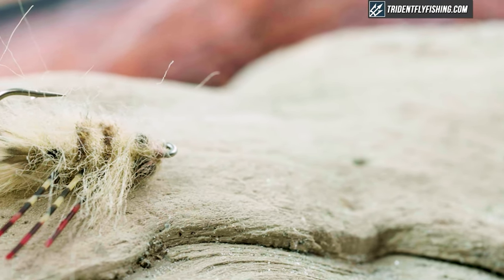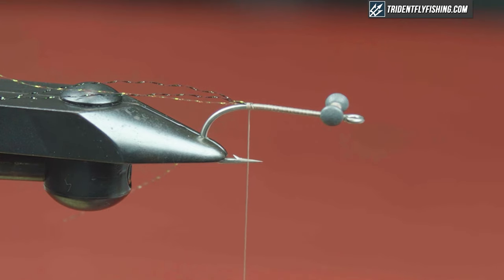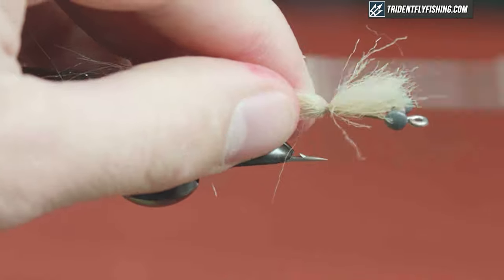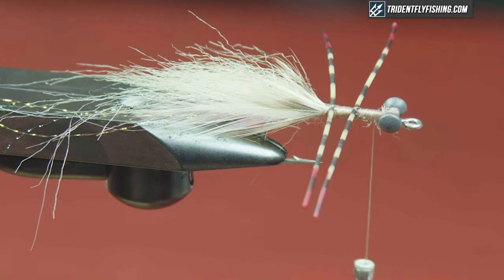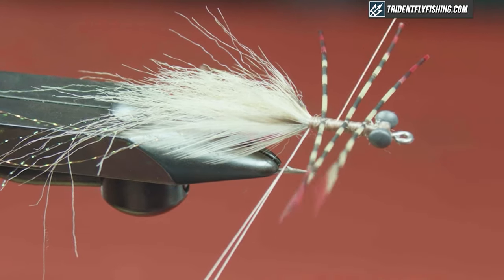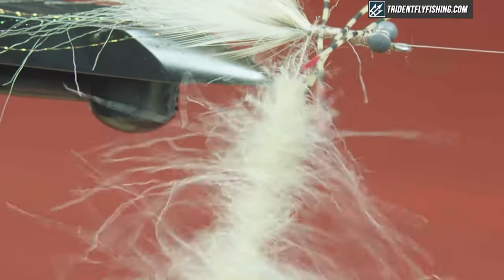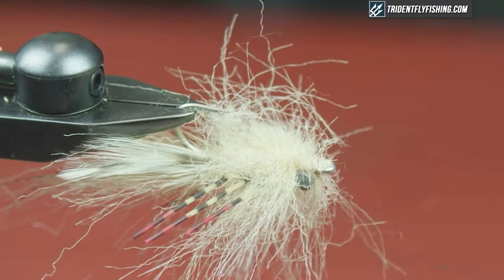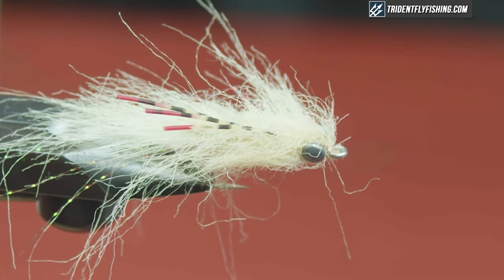Ragin' Craven Fly Pattern (Fly Tying Tutorial)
Designed to resemble a crab, the Ragin' Craven lands somewhere between a crab and a shrimp. And fish eat it as both. This is a great saltwater pattern for Tarpon, Bonefish, Permit and more. It's also a phenomenal Redfish fly when fish are tailing in shallow water. Whether you're targeting fish that are eating shrimp or crabs (or both), this is a must-have pattern for avid saltwater anglers. Plus, it's really fun to tie. Tune in as Jared provides step-by-step instructions for the Ragin' Craven.

Chapters:
0:00 - Intro
0:38 - Hook & Thread
1:03 - Eyes
1:38 - Flash
1:57 - Mouth
3:42 - Claws
4:37 - Legs
7:08 - Dubbing Loop
9:38 - Body
12:26 - Trimming